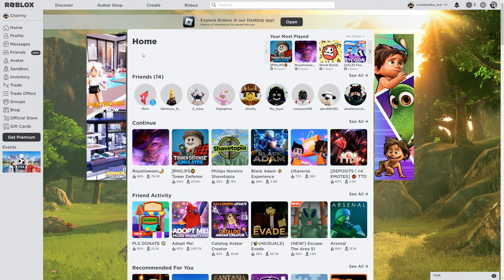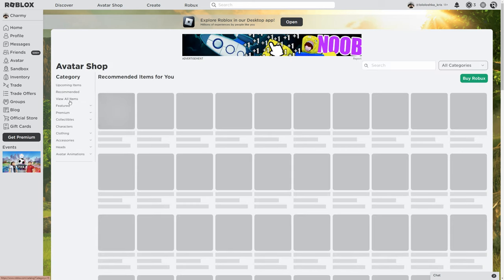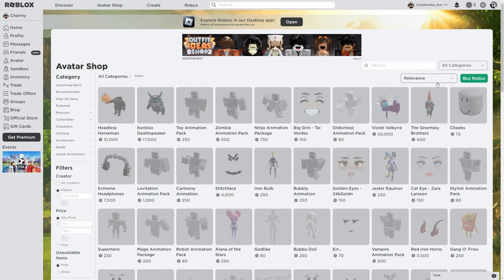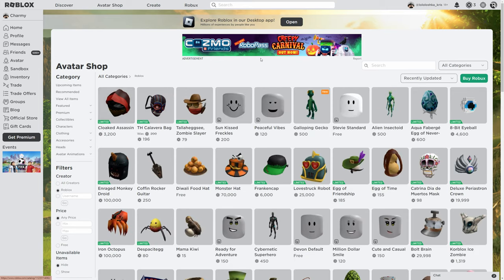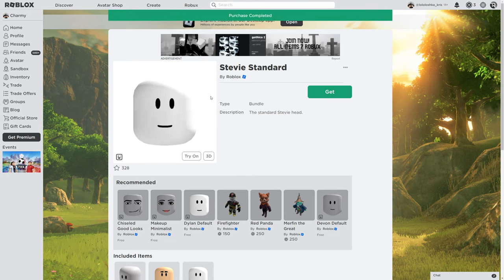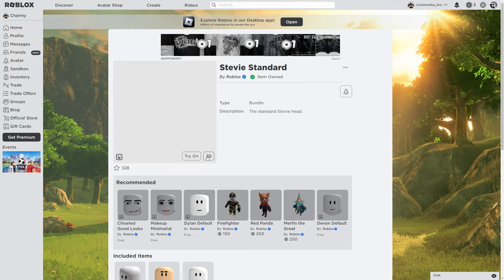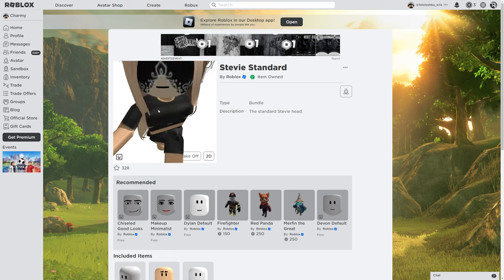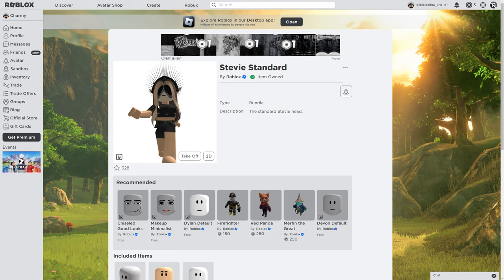How To Get STEVIE STANDART DYNAMIC HEAD